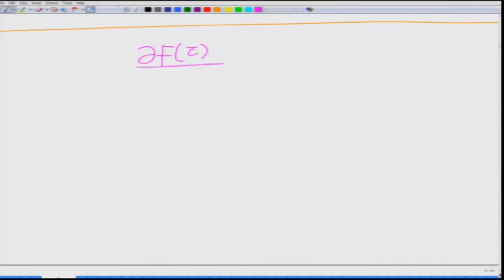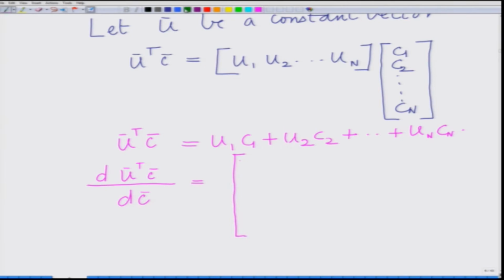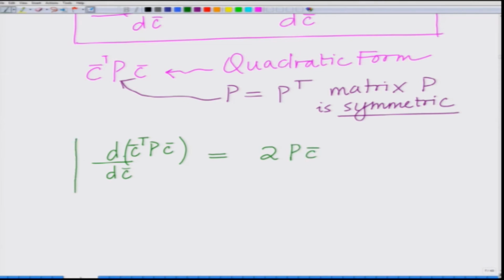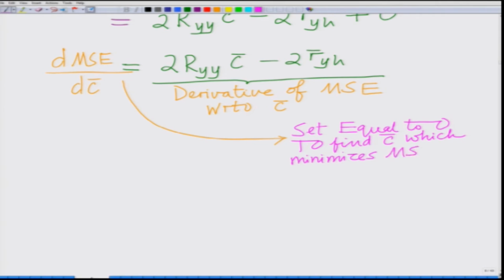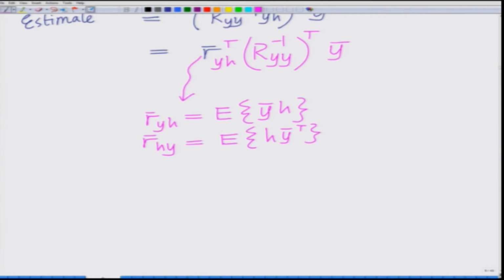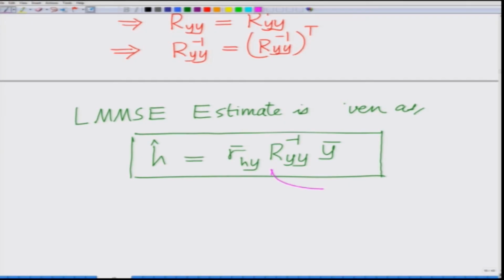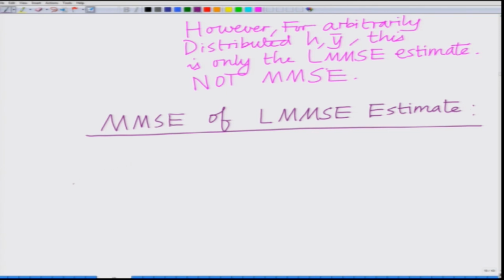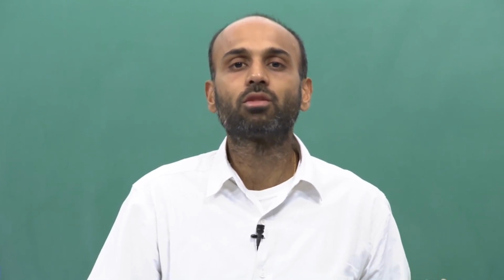Linear Minimum Mean Squared Error (LMMSE) Estimate Derivation ? Part II